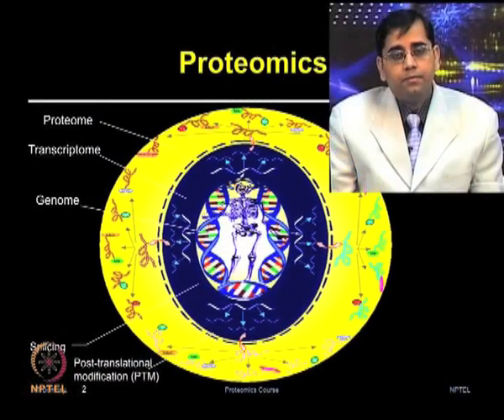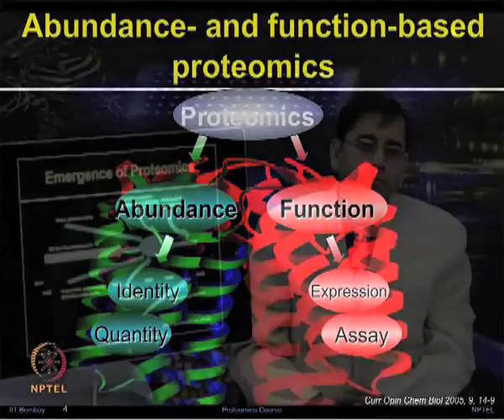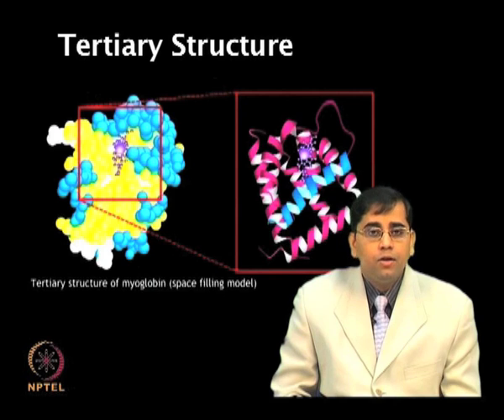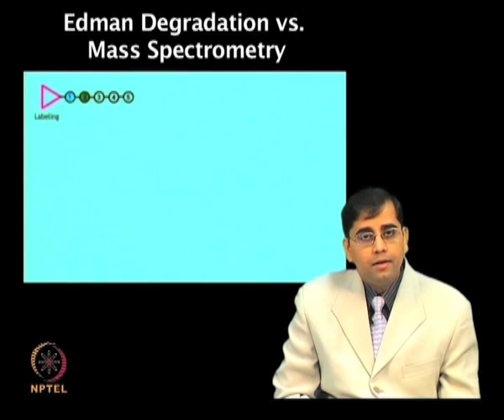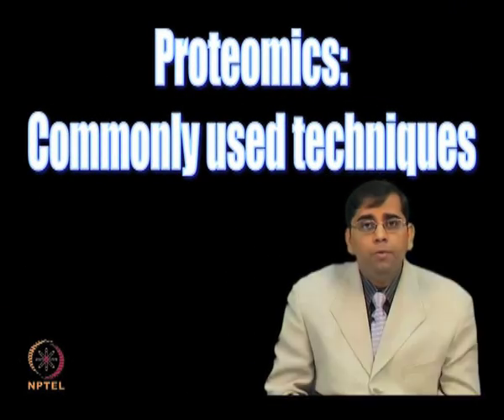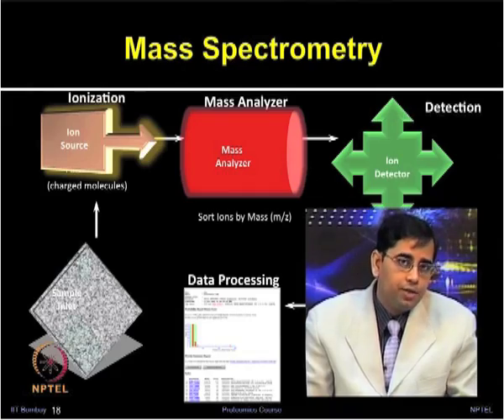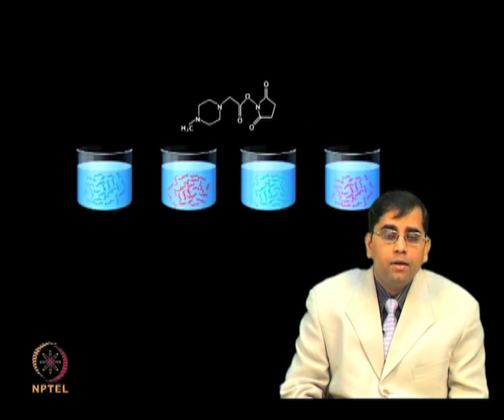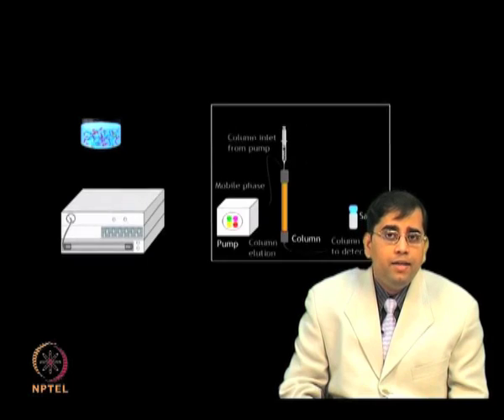Introduction to proteomics